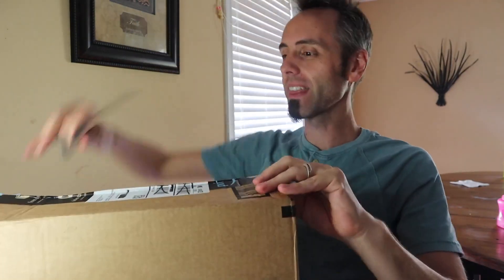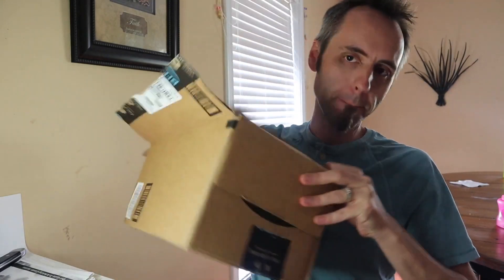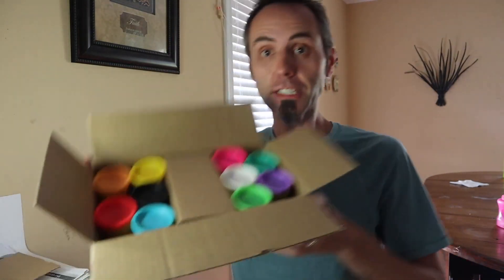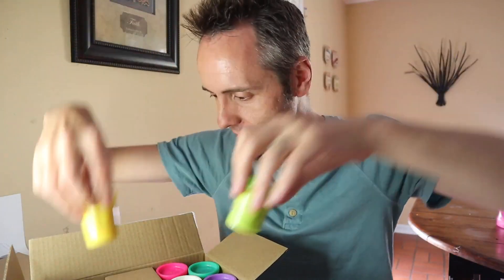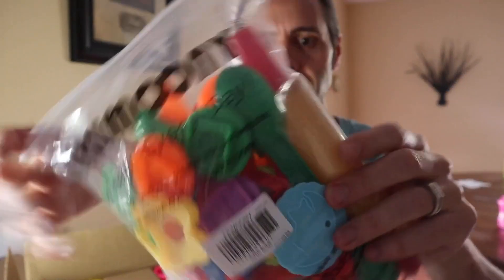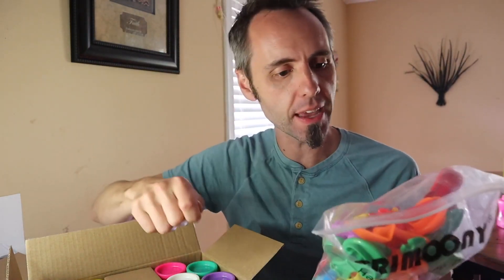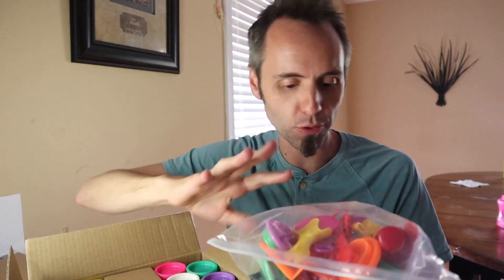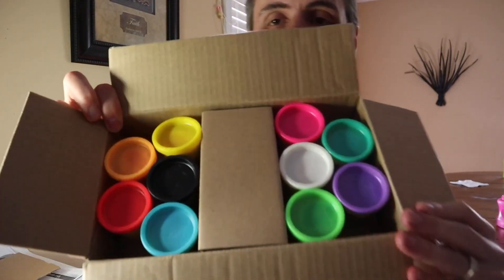Play Doh Modeling Compound 10 Pack Case of Colors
Get ready for endless creativity with our Play-Doh Modeling Compound 10-Pack! This case features an assortment of vibrant, non-toxic colors in convenient 2-ounce cans. Perfect for molding, shaping, and sculpting, this versatile set is great for kids and adults alike. Dive into a world of imaginative play and let your artistic side shine. Get your hands on this colorful collection today!